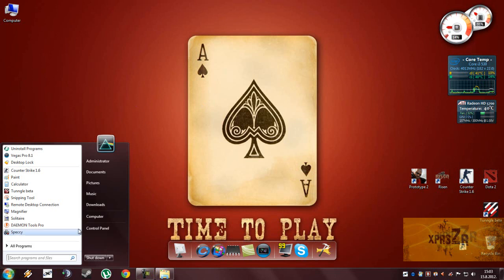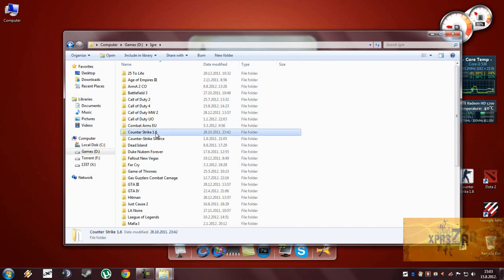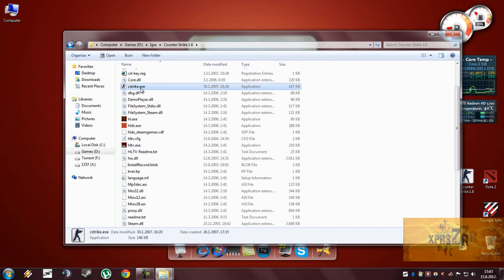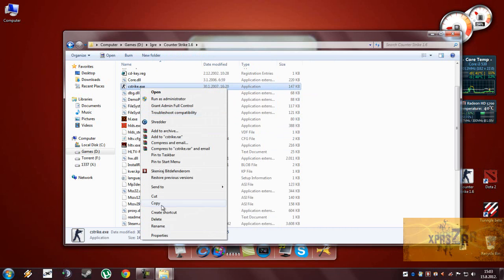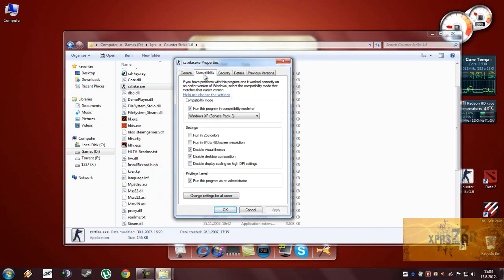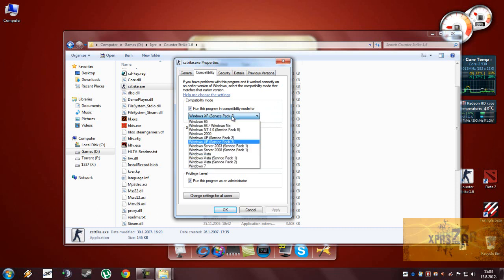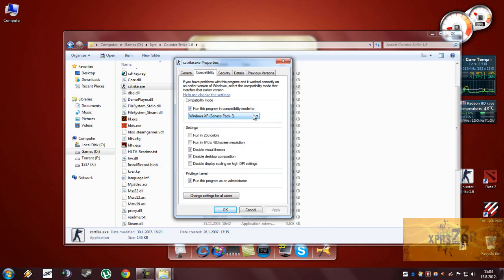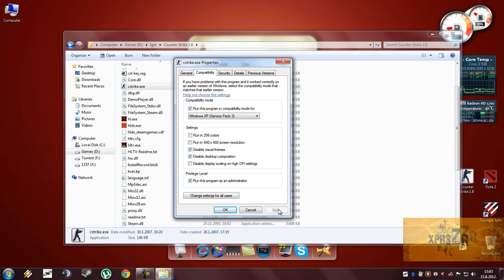How To Play Counter Strike 1.6 On Windows 7 NO ERRORS!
How To Play Counter Strike 1.6 On Windows 7 32/64 bit without ERRORS!

Right click on the "cstrike.exe"
Go to properties, compatibility
Check these boxes:
-Run this program in compatibility for win xp (sp3)
-Disable visual themes
-Disable desktop composition
-Run it as administrator

Click APPLY & OK

~expresszor